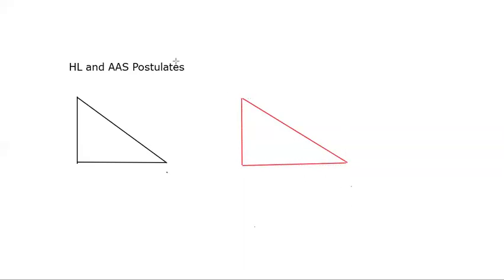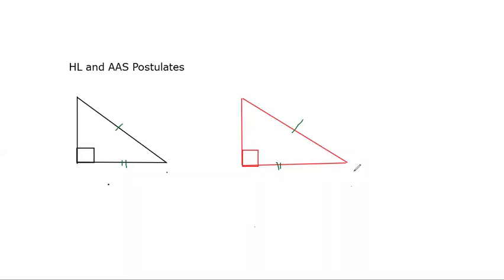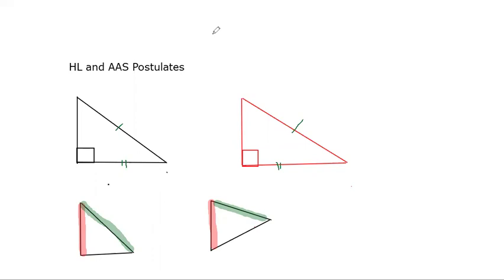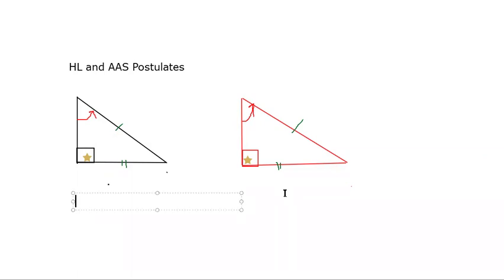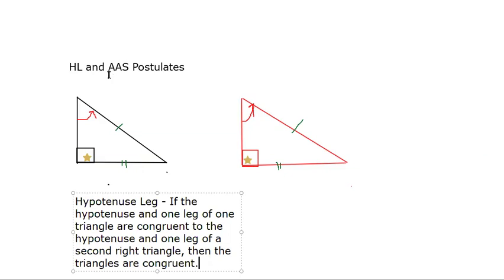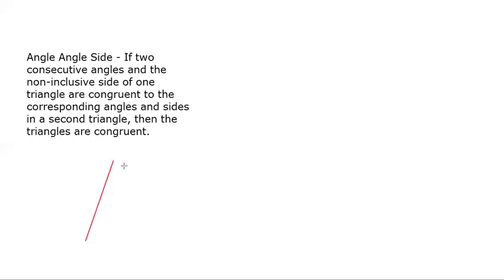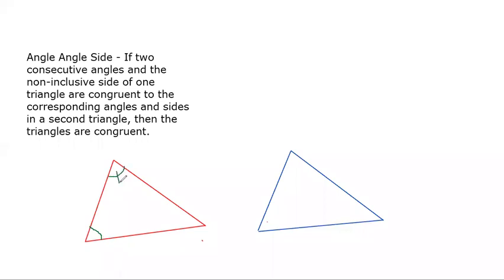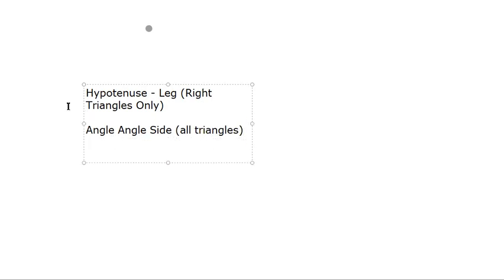13 HL & AAS Postulate Review of SAS, SSS and ASA